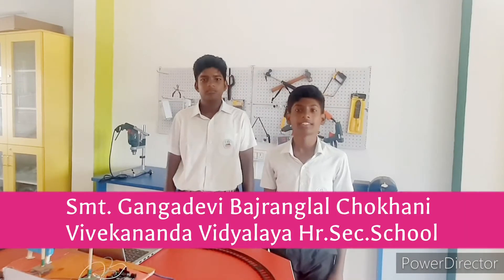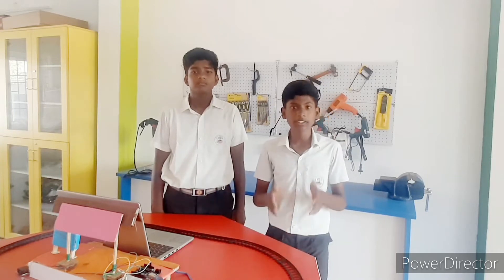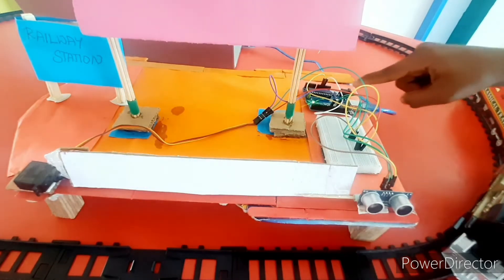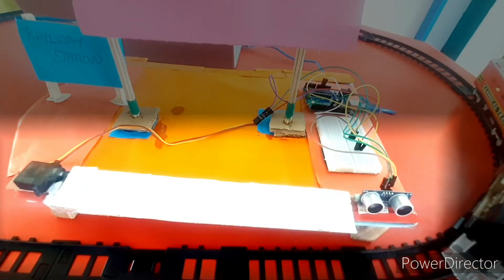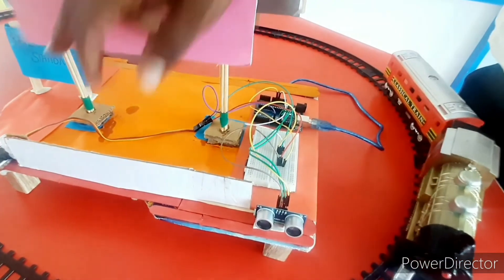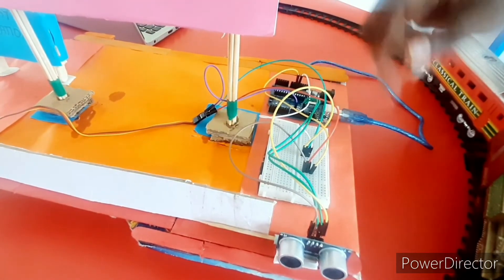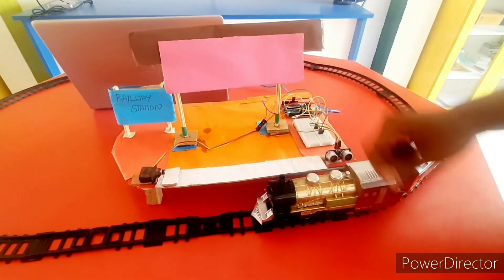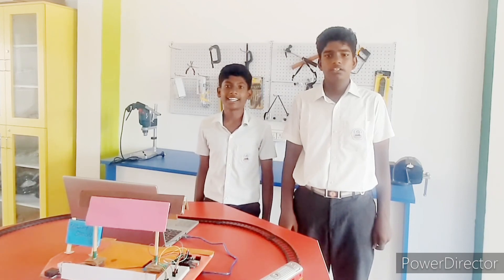Railway Accident Preventor ATL Project - Minjur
Educational Video for students